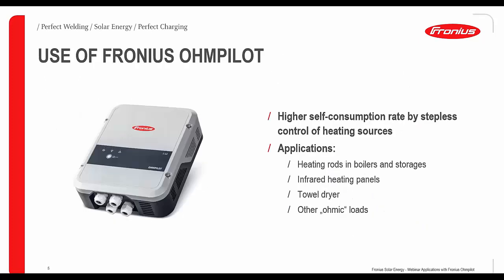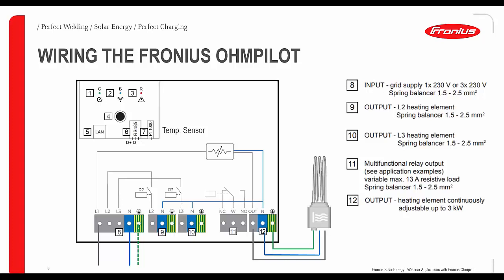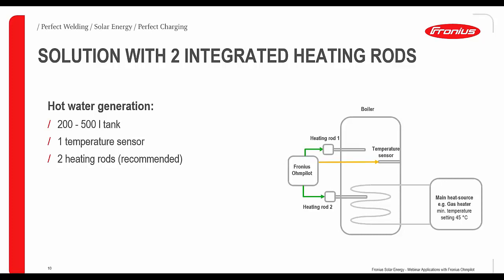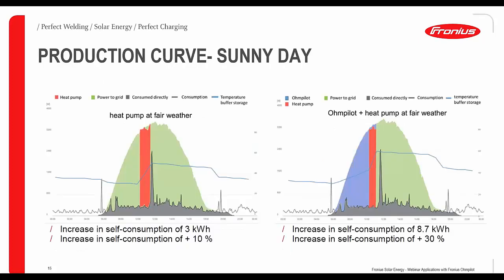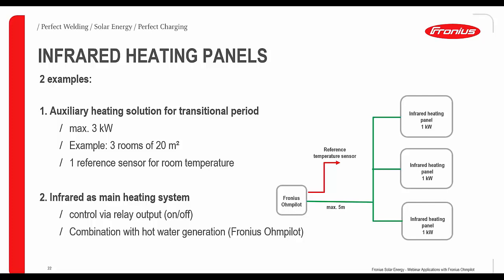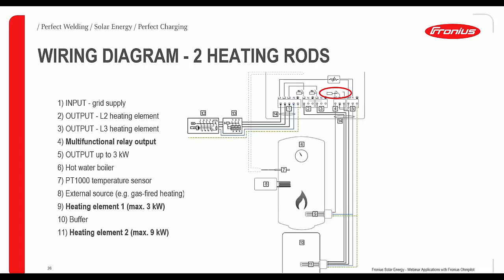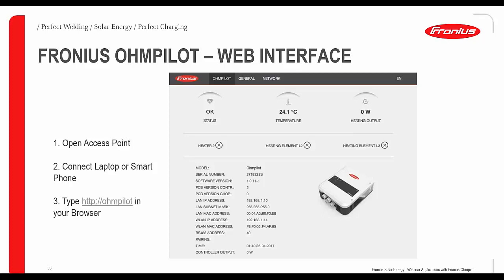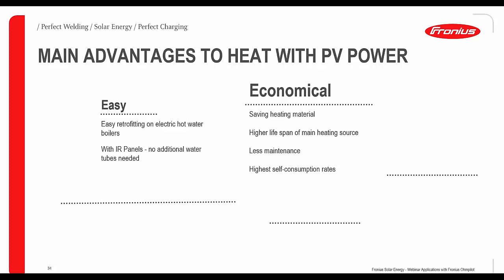Webinar: Fronius Ohmpilot: Real-Life applications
addition, practical examples will show you how to use Fronius Ohmpilot in a variety of ways with other heat sources.

We are answering following questions:

• What is the Fronius Ohmpilot used for?
• How is the installation and commissioning done?
• How to install an electric heating element with Fronius Ohmpilot?
• How to install a smart grid heat pump with Fronius Ohmpilot?
• Which alternative consumers / heat sources can be controlled with Fronius Ohmpilot?
• What has to be considered in the web interface?

Target group: Installers, planners, energy consultants, electricians
Requirements: Knowledge in photovoltaics